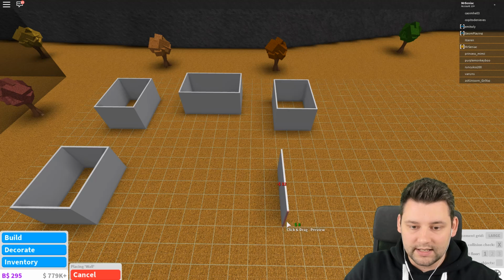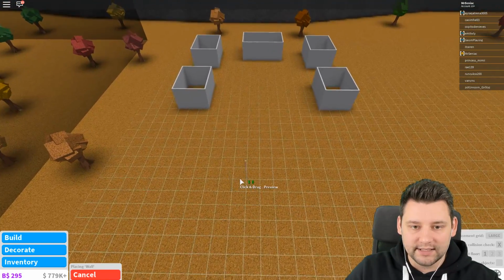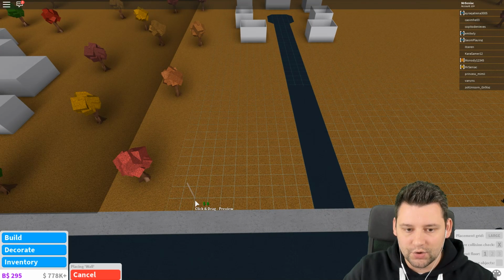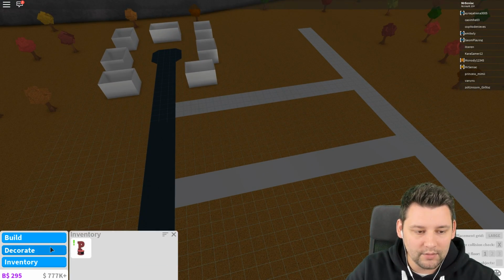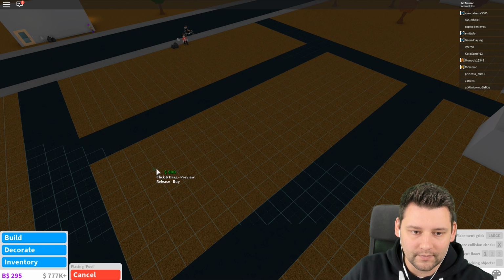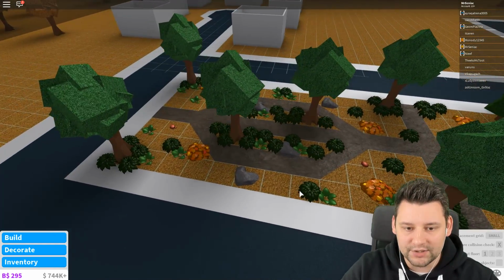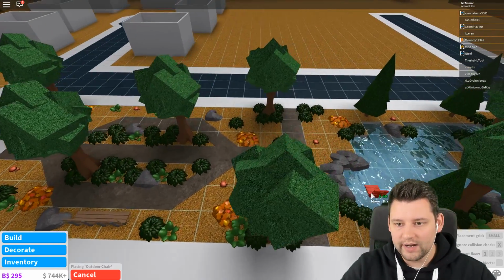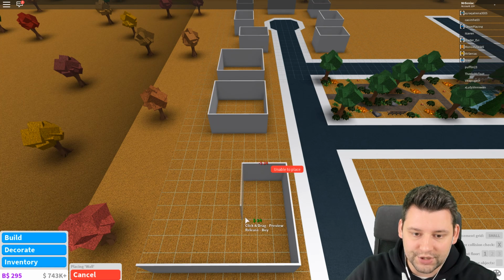BUILDING A MINI TOWN - Roblox Welcome to Bloxburg #1